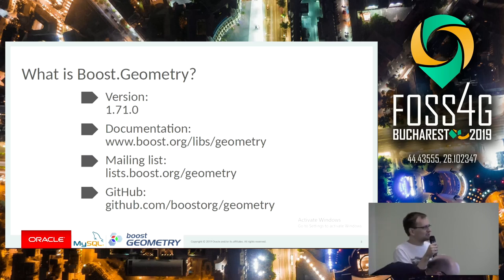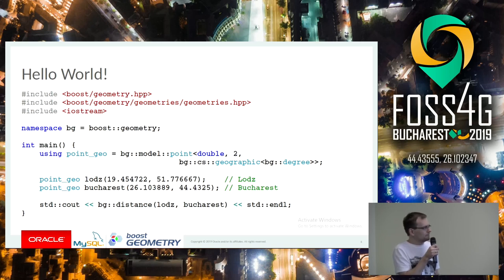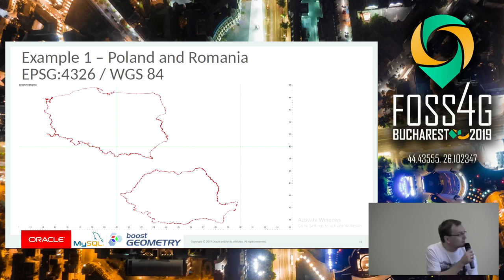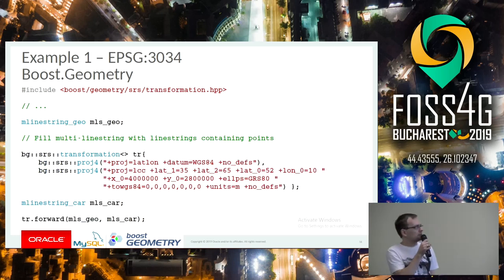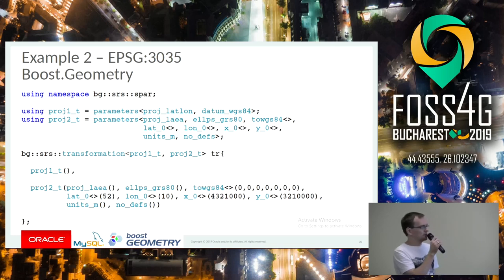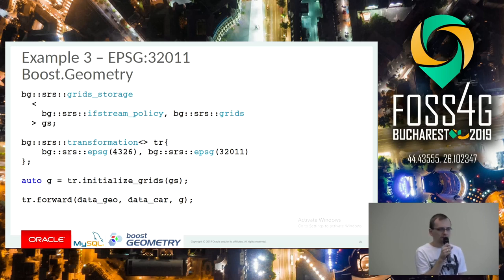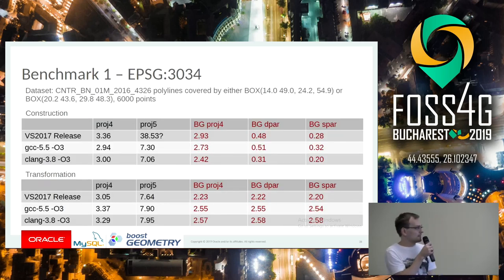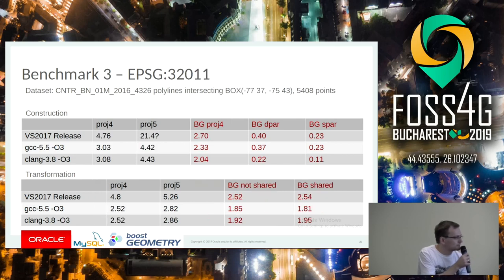2019 - Spatial Reference Systems Transformations with Boost.Geometry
What are spatial reference systems and how to convert between them? What are various ways of creating transformation representation in Boost.Geometry and how to use them to convert between polygons on the surface of a globe and flat surface of a map?

We discuss solutions to those questions highlighting some of the latest developments in Boost Geometry, the library that is currently being used to provide GIS support to MySQL. The implemented solutions allows to define transformations both in compile-time and run-time with known tradeoffs: execution time vs compilation time, run-time flexibility vs compile-time error reporting, etc. Last but not least we discuss similarities and differences between Boost.Geometry and Proj4 libraries.

The presentation is example driven thus emphasizing on the user perspective.

None

Adam Wulkiewicz